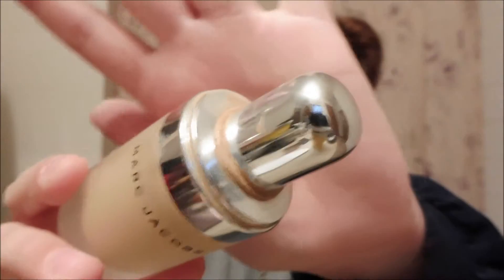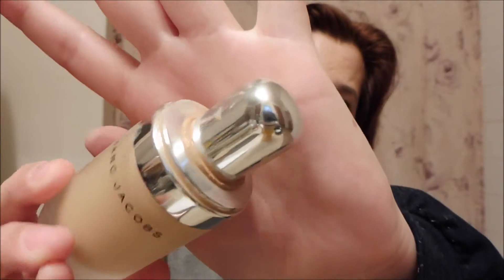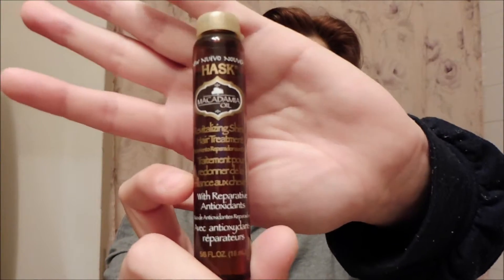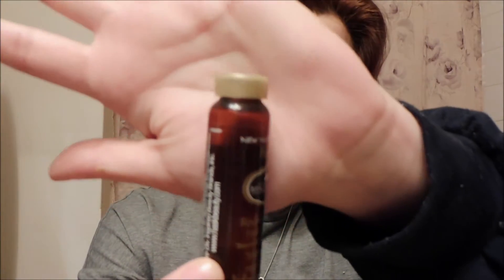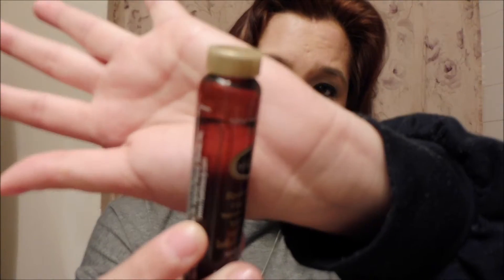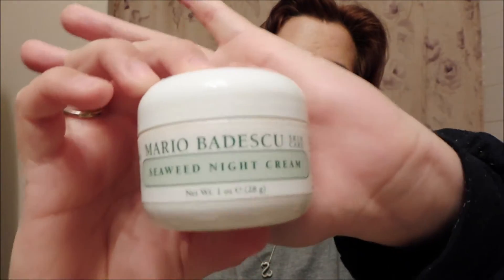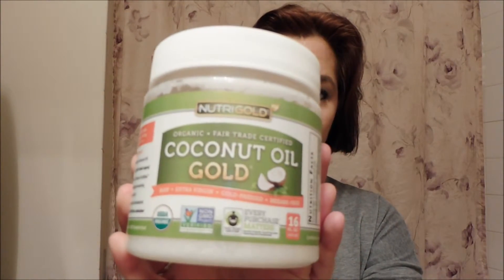February Favorites 2016 | VioletKrumble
➡ EXPAND FOR MORE INFO! :)

My Foundation Shades (My skin is naturally oily):
L'Oreal True Match: N4 (Summer: W4)
LORAC POREfection: PR6
SEPHORA Teint Infusion Ethereal Natural Finish Foundation: 23
COVER|FX Pressed Mineral Foundation: N40